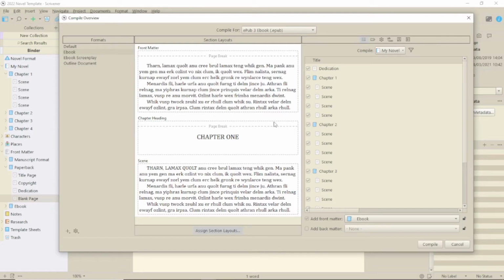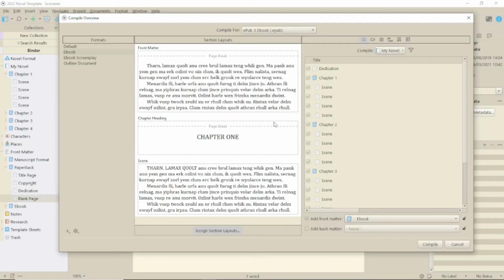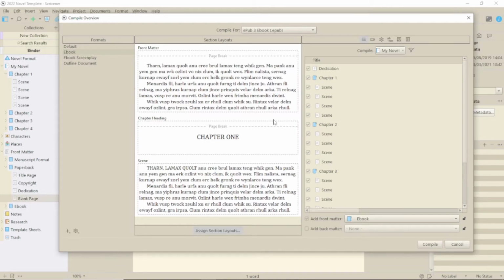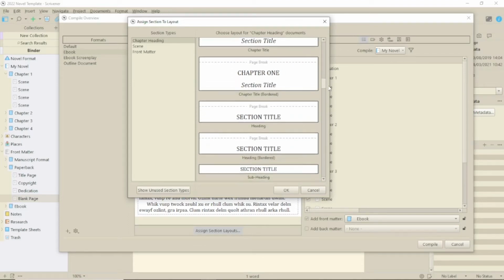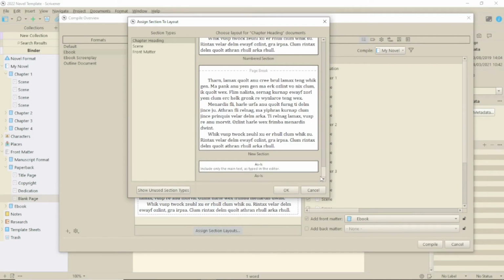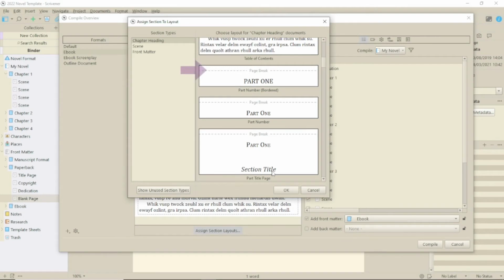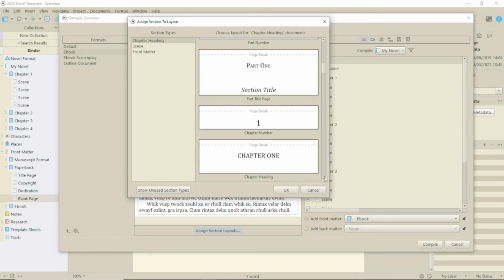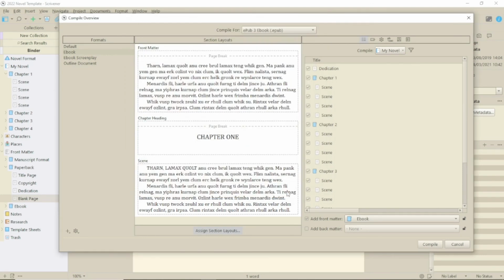Scrivener 3 for Windows: EBook Novel Compile Standard Options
This video is a dive into what the standard options are for compiling an eBook novel in Scrivener 3 for Windows, where you can find out how to select different layouts without going into the nitty-gritty of customisation.

Video Breakdown

00:00 EBook Standard Options
00:13 Basic EBook Format and Layout
01:02 Assign Section Layouts
01:17 Categories of Section Layouts and Options
01:41 How Titles are Defined
02:07 Page Breaks
02:21 Selecting Different Layouts